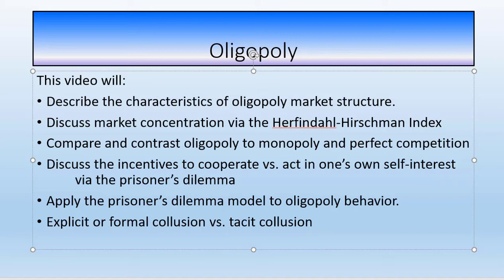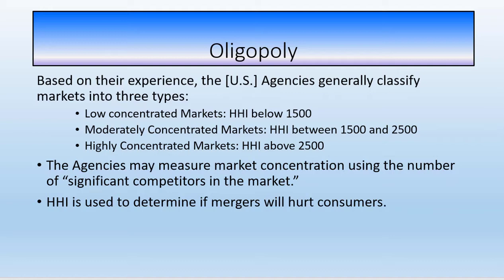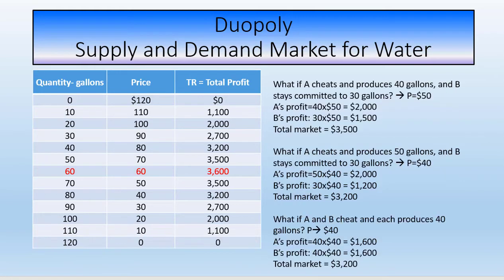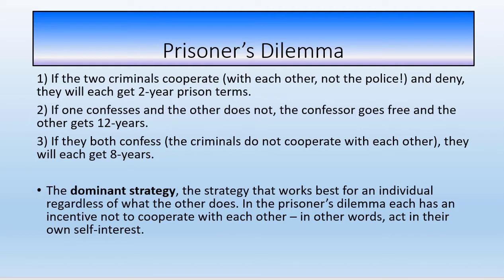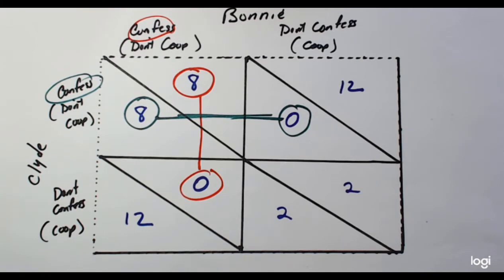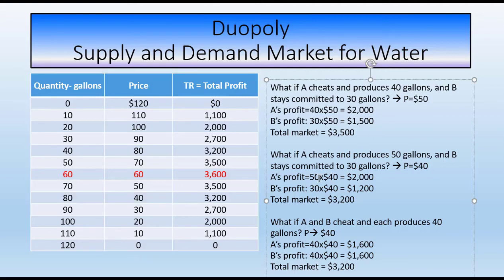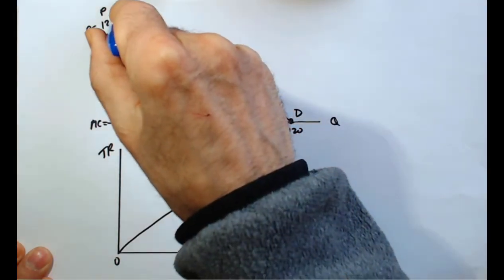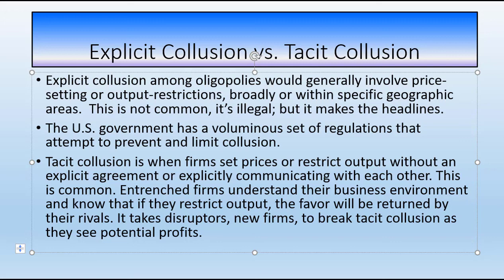Oligopoly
Herfindahl Hirschman Index, prisioner's dilemma, explicit and tacit collusion